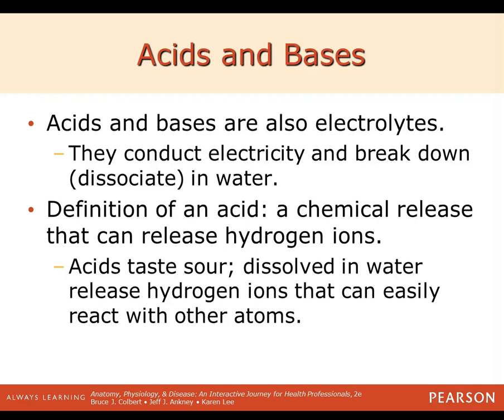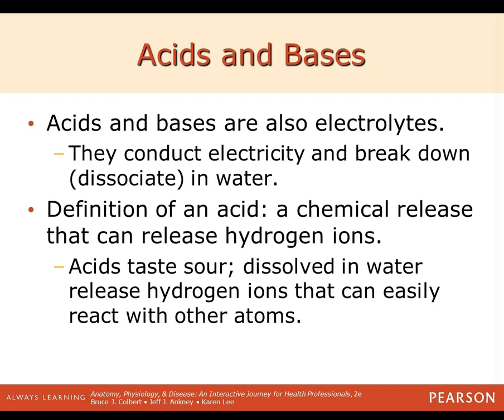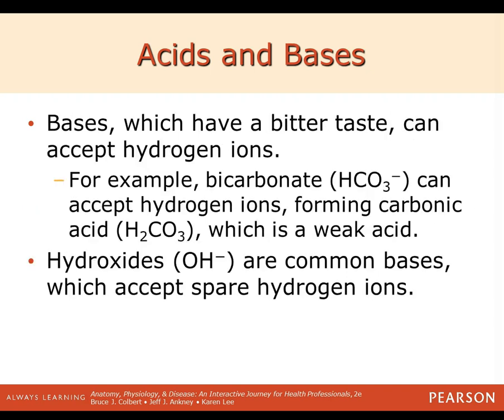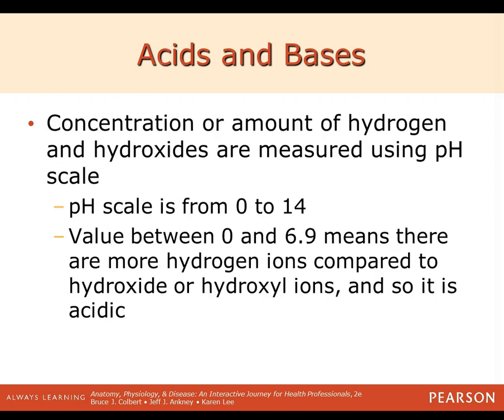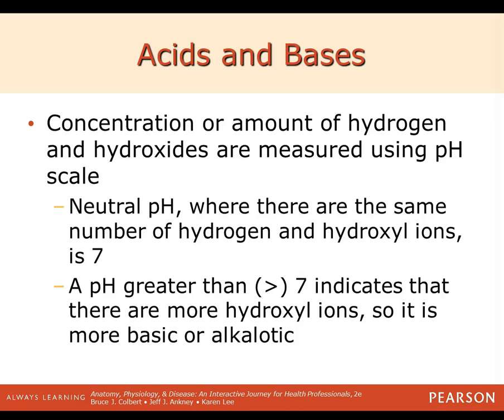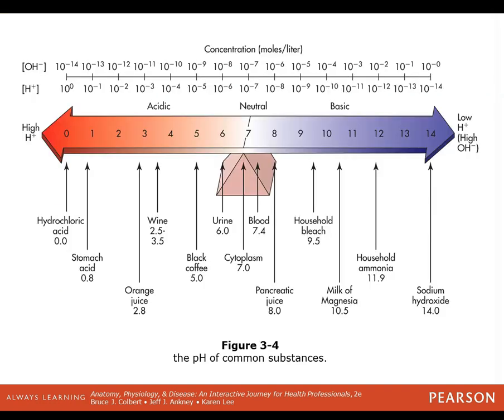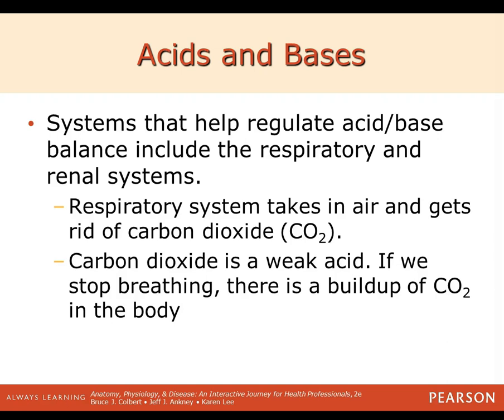PHAR 109 Ch 3 Part 1 FA18 C